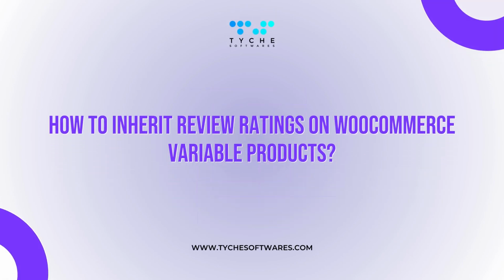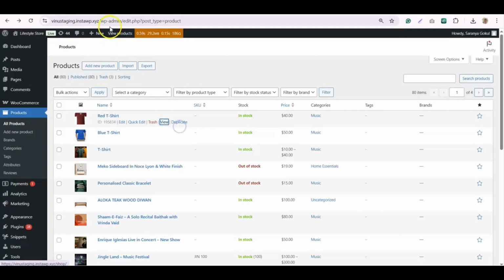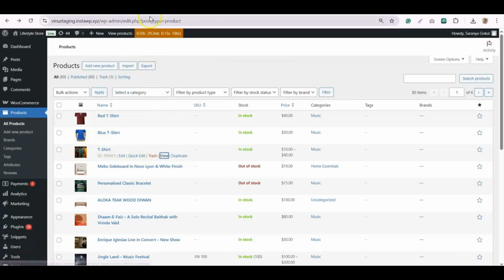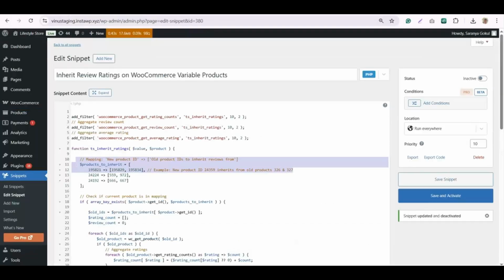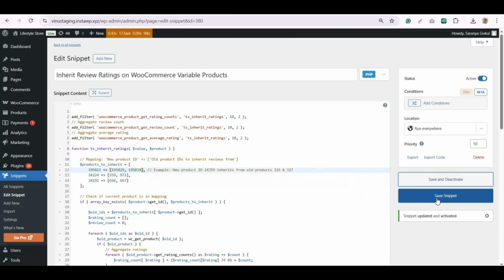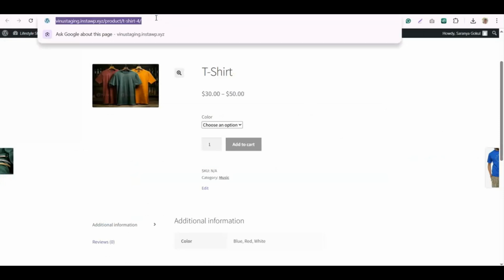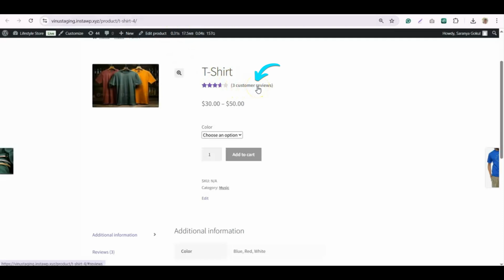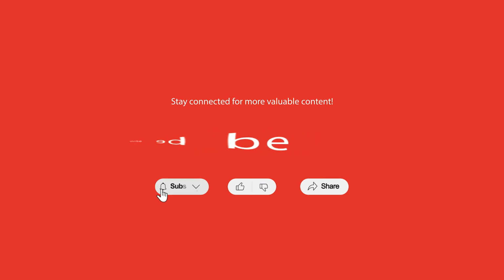Inherit Review Ratings on WooCommerce Variable Products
If you’ve recently created a WooCommerce variable product from older simple products, you may notice it shows zero reviews, even though the original products already had ratings and feedback.

In this quick tutorial, we’ll show you how to inherit all reviews and ratings from your old simple products. Once set up, your variable product will automatically display the combined review count and average rating from all linked products.

This simple tweak ensures your WooCommerce store retains all previous customer feedback, keeping your product pages informative and credible.

💬 Got questions or need help? Drop them in the comments below — we’re happy to assist! 👇